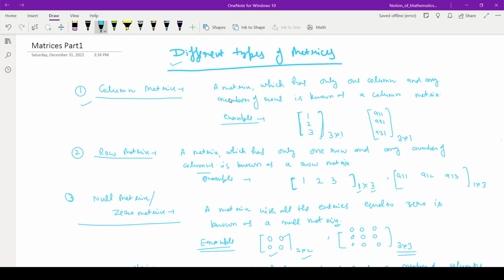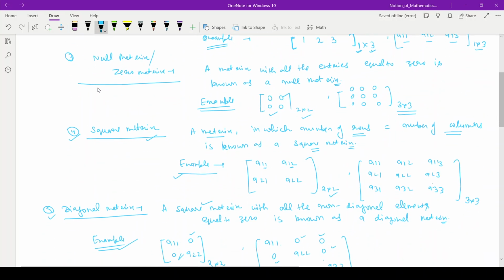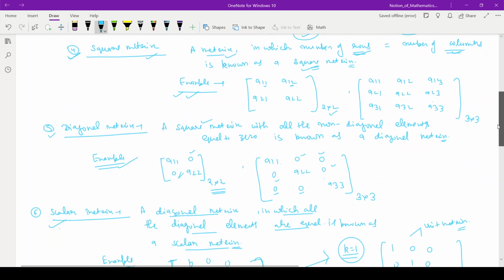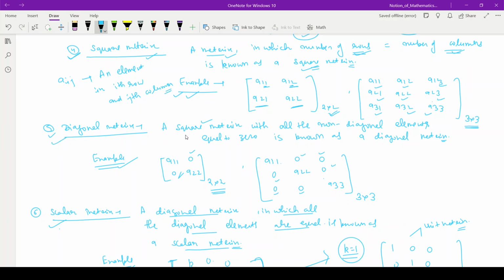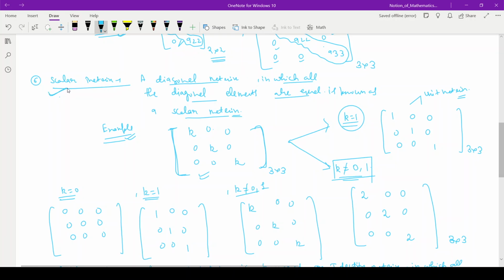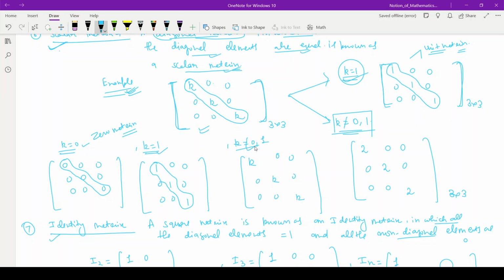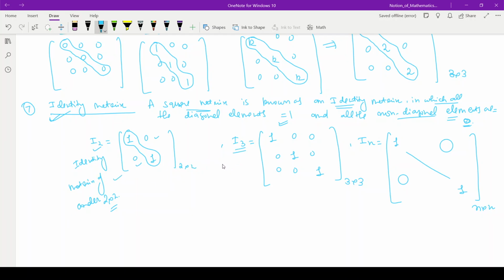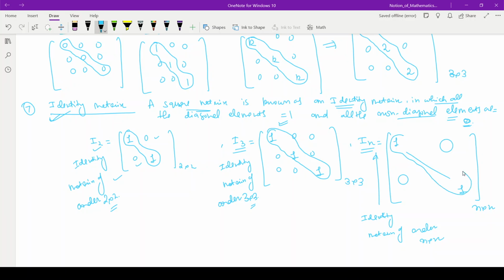Basic Concepts of Matrices | Matrix | Mathematics | Matrices Class 12 Maths | NCERT | CBSE JEE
In this video, we're going to learn matrices!

Matrices are a fundamental piece of mathematics, and if you want to be a successful mathematician, you need to understand how to work with matrices. In this video, we're going to learn how to work with matrices using simple examples. By the end of this video, you'll have the tools you need to start working with matrices confidently!

Types of Matrices,
different types of matrices,
types of matrices with definition and examples,
types of matrices in engineering mathematics,
types of matrix,
types of matrices with examples,
introduction to types of matrices,
types of matrices definition,
types of matrices and their properties,